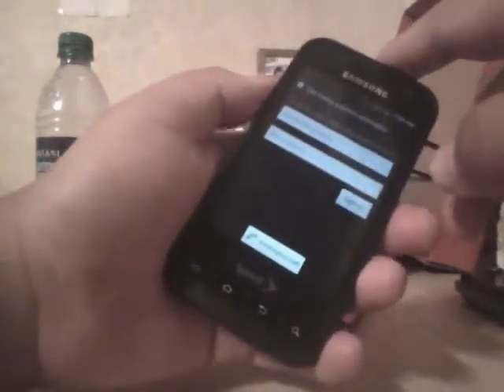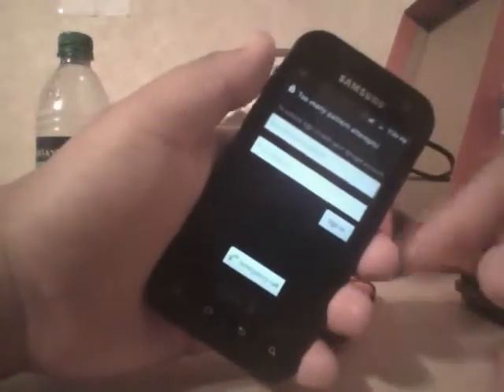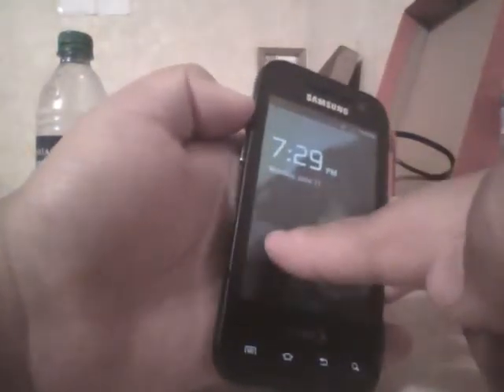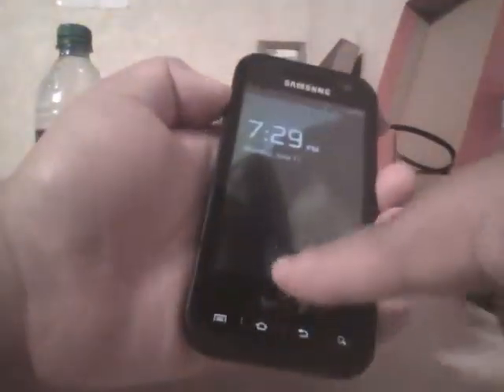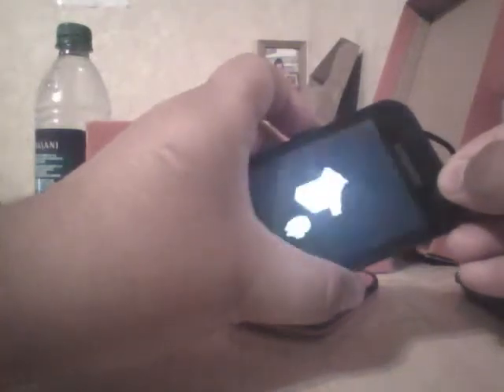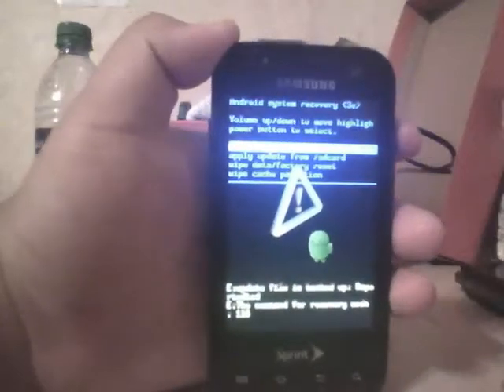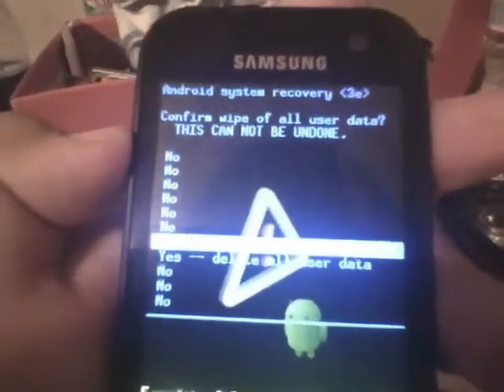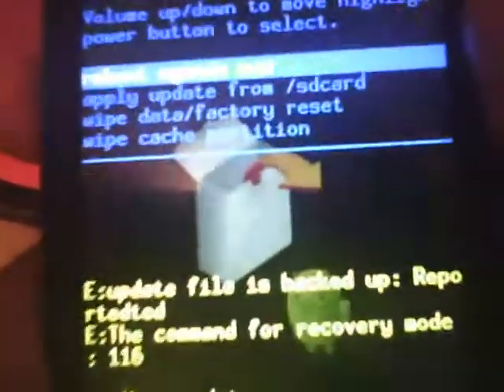How to Hard Reset Samsung Conquer 4G (Too many pattern attempts)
I will be showing you how to reset your phone to stock factory settings in the event you can not log in to your phone.

This may work on other Samsung phones. If so please let me know.
If it works on any other phones please let me know so I can add it to the list below!

Phones it works on:
Evo 4G
Samsung Conquer 4G